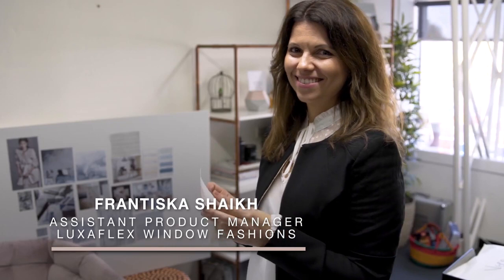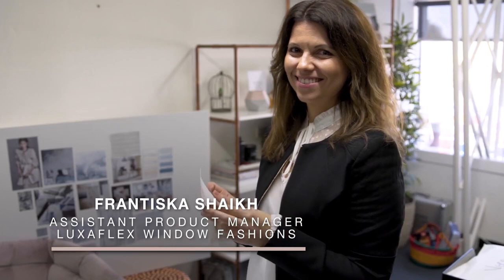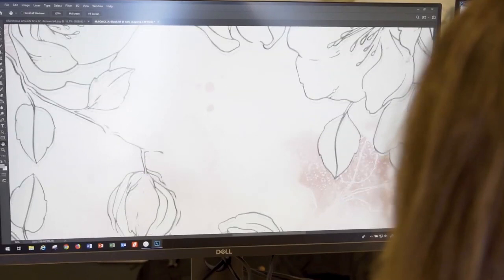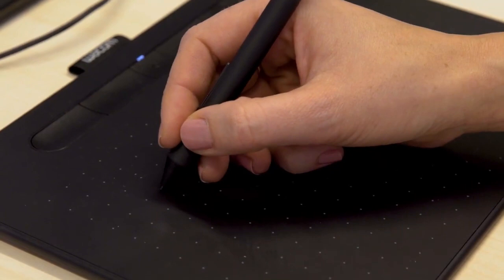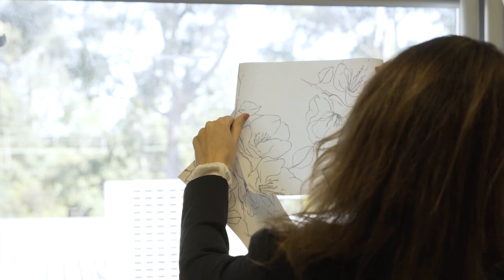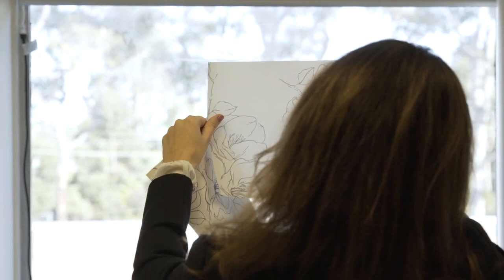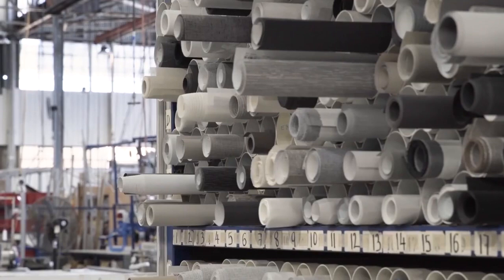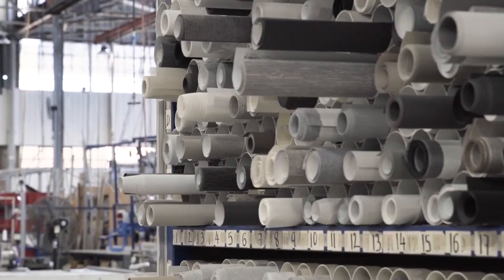Luxaflex - Digital Print Collection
Luxaflex Window Fashions's collaboration with the Australian-owned Signature Prints is now three years strong, bringing you a wider collection of fabric print designs, exclusive to the Luxaflex Roller Blinds range!